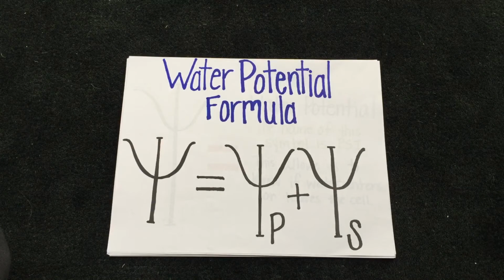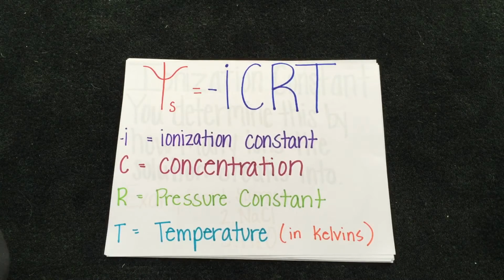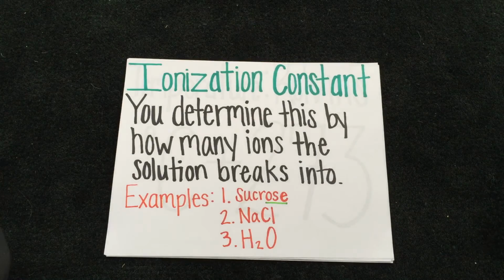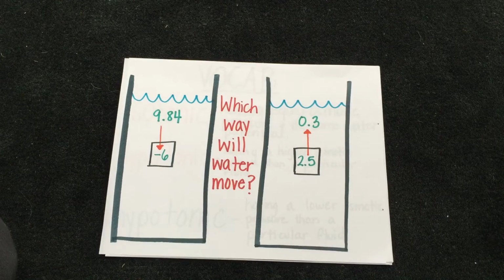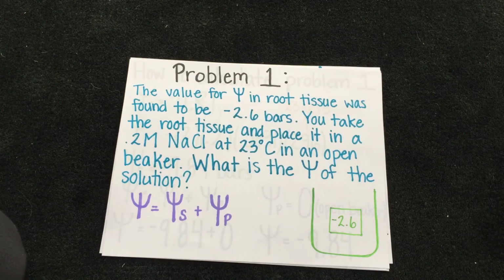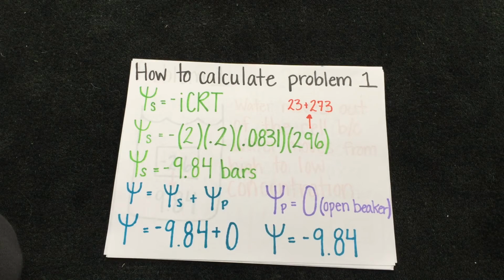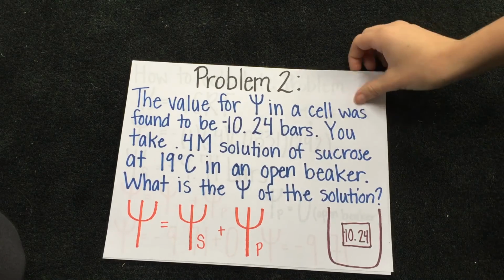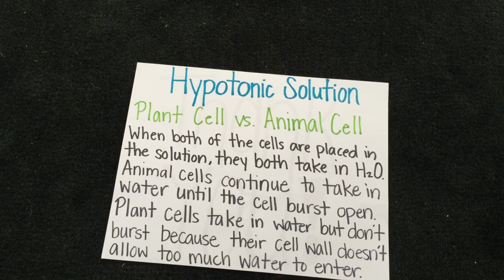November 1, 2015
Water potential paperslide